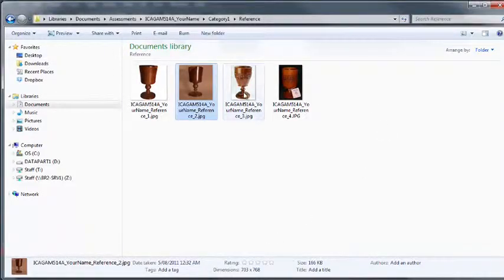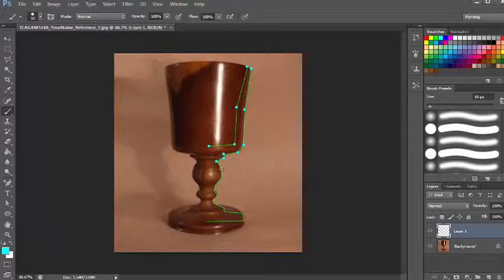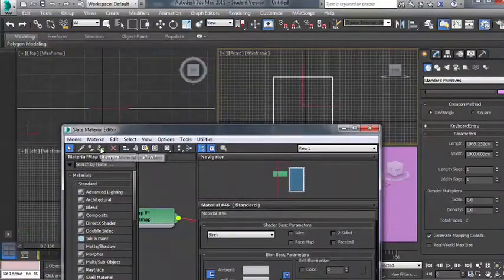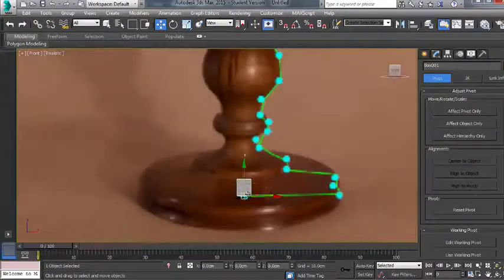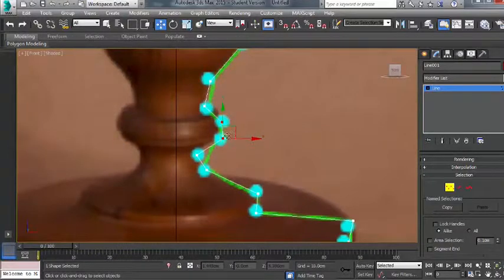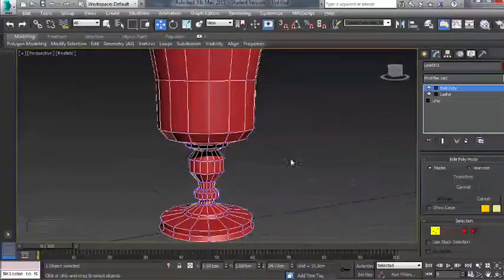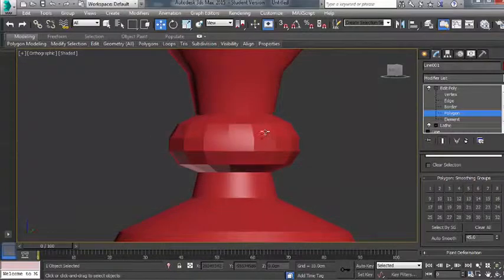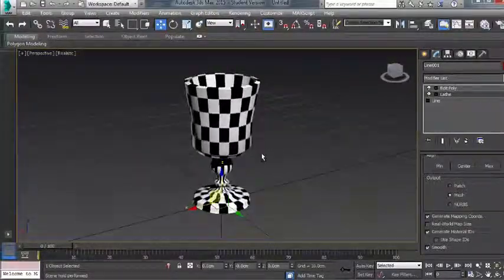ICAGAM514A Lathe Goblet